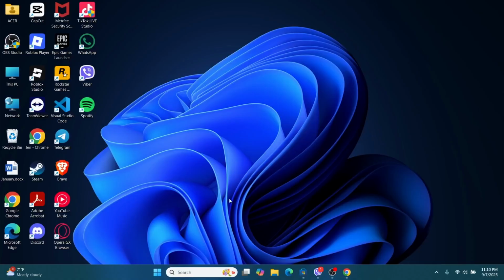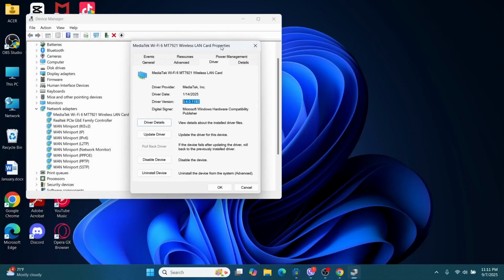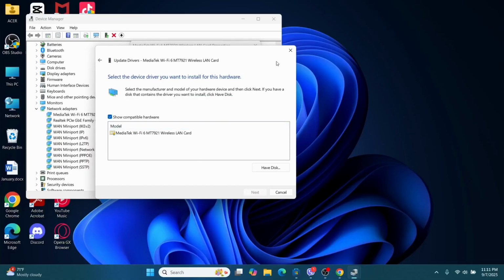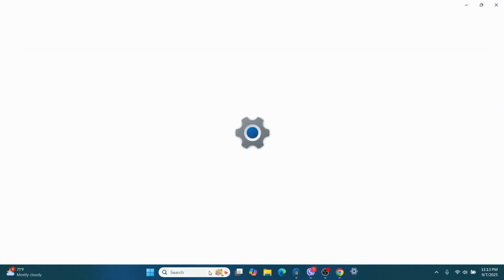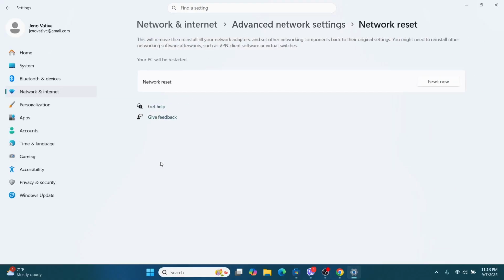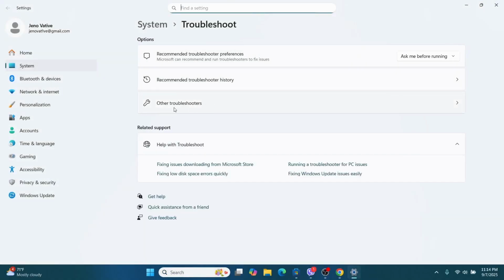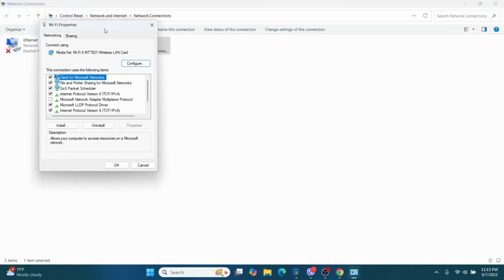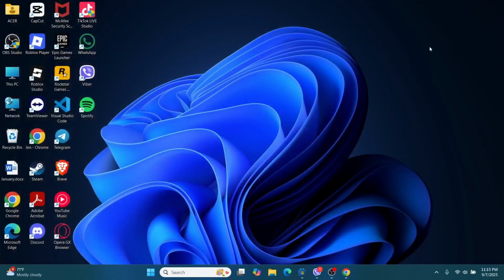How to Fix WiFi Disconnecting Randomly in Windows 11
How to Fix WiFi Disconnecting Randomly in Windows 11 (2025)! Want to stop your WiFi from disconnecting randomly on Windows 11? This video will guide you through the steps on how to fix WiFi disconnecting randomly in Windows 11 quickly and easily. Whether you're asking, "Why does my WiFi keep disconnecting?" or need help with troubleshooting your connection, this tutorial has you covered. Learn the steps to stabilize your WiFi and enjoy uninterrupted internet on your Windows 11 PC. Watch now to see how you can fix WiFi disconnecting randomly in Windows 11 today!

Timestamps:

00:00 How to Fix WiFi Disconnecting Randomly in Windows 11
00:10 Why Does My WiFi Keep Disconnecting?